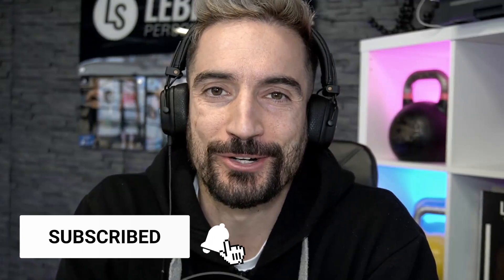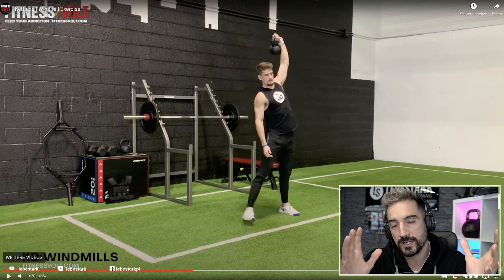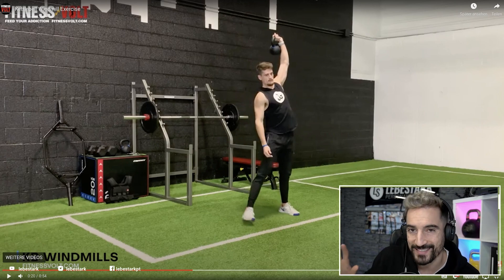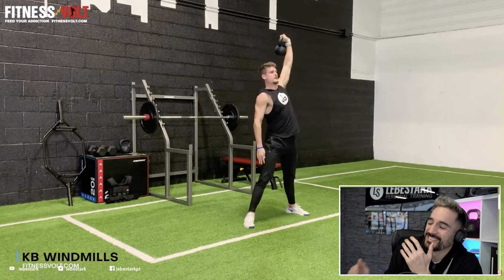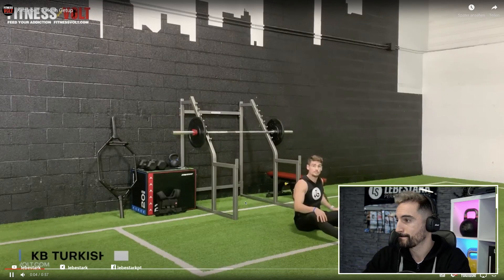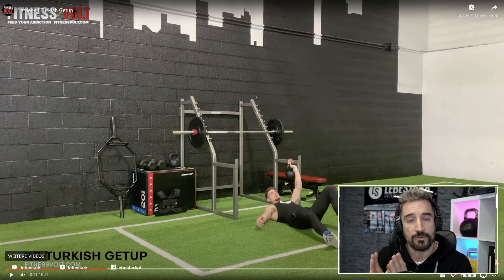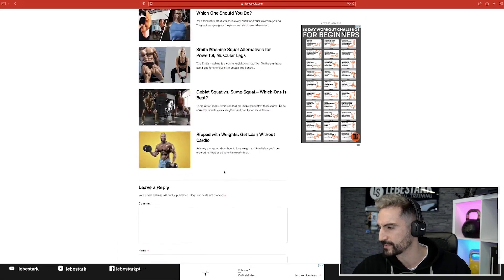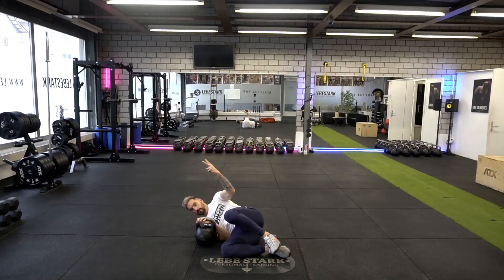When “FACT CHECKED” Exercises Go HORRIBLY Wrong - (Coach Reacts)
Fitness Magazine "Volt" wrote an article titled "12 Must-Do Kettlebell Exercises For Hypertrophy, Strength and Function" that you can check out for yourself right

While the exercise selection is great, the form on the Windmill as well as the Turkish Get Up is not good and in a worst case scenario, can lead to injuries. The interesting thing about this article is, that it's actually been "fact checked"..

___ Time Stamp
00:00 Intro
01:09 Windmill
04:00 Turkish Get Up
07:09 90 Days Of Kettlebells